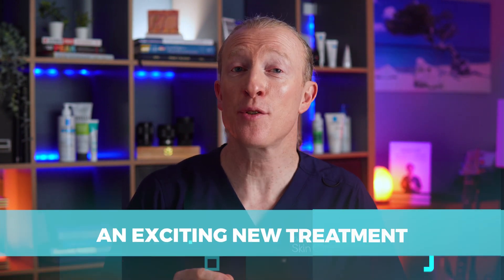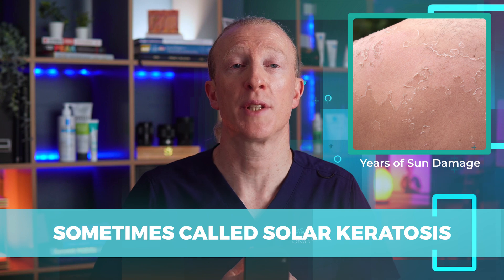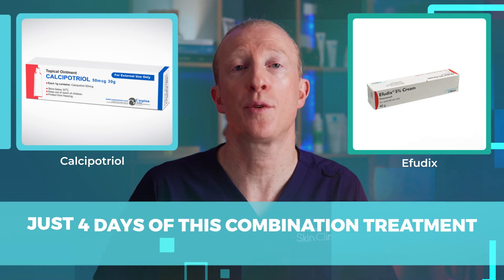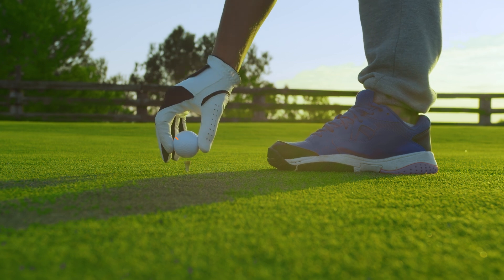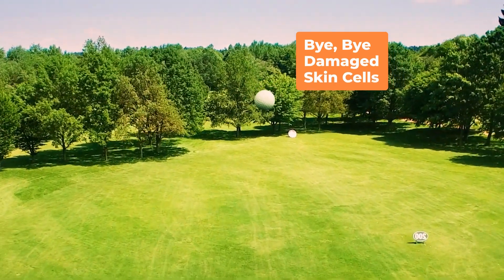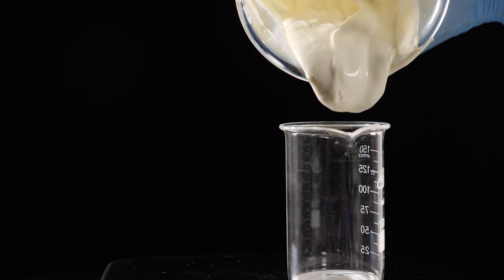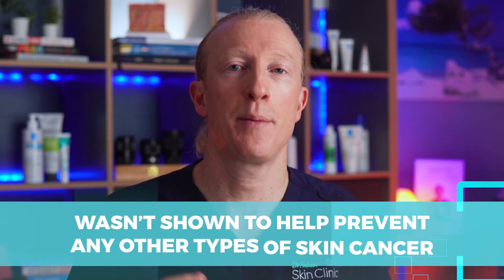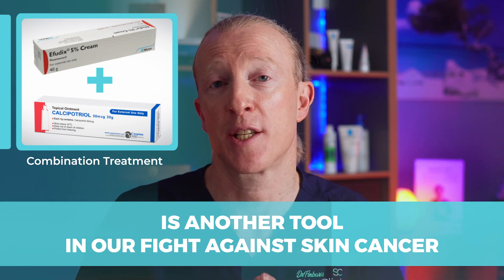Prevent Squamous Cell Carcinoma (SCC): New 4-Day Treatment! (EFUDIX ALTERNATIVE)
Ever heard of a new treatment that cuts down your risk of skin cancer in just 4 days? Yes, you read it right!

In this video, I’m sharing a groundbreaking treatment that combines a vitamin D ointment with a short course of the chemotherapy cream, 5 FU  (efudix). This combo treatment helps clear sun-damaged skin and dramatically reduces the risk of squamous cell carcinoma—without the long, painful treatment cycle!

Efudix, on its own, has been one of the most commonly used treatment for actinic keratosis in recent years. However, this new combination treatment reduces the usual four-week duration to only 4 days.

Ready to take your skin health to the next level?

The skin products I recommend to my patients:

00:00 – What is this new treatment?
00:34 – What is actinic keratosis?
01:07 – How does calcipotriol improve treatment?
02:14 – How does the combo treatment work?
04:30 – What’s the treatment process like?

As we age, prioritizing our health and wellness becomes increasingly important, and that's exactly what I aim to help you do. With my practical tips and advice on skin health and overall wellbeing, you can maintain healthy skin and feel your best every day.

My goal is to empower you to take control of your health and wellness, so you can live your best life and feel great every day. I'm here to guide you on your journey to optimal health and wellness.

So if you're ready to learn how to tap into your inner healer and achieve healthy, radiant skin, stick around! My videos are for anyone who wants to prioritize their health and wellbeing and achieve their best self.